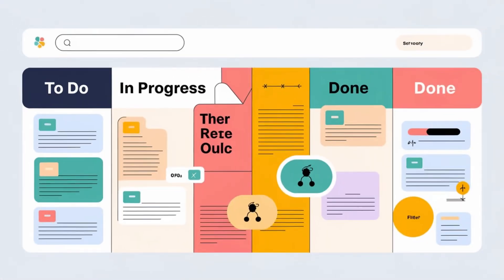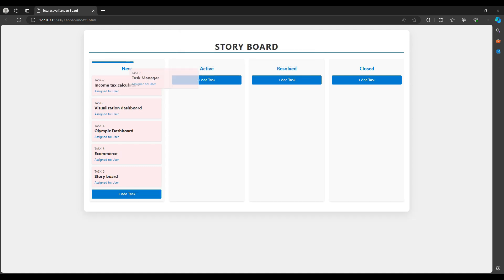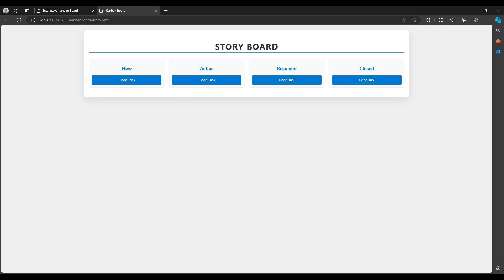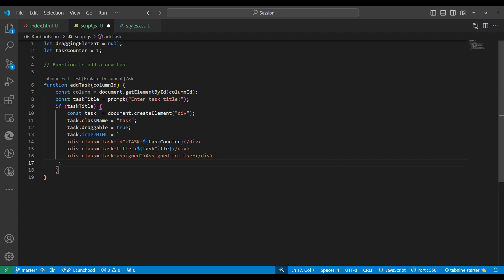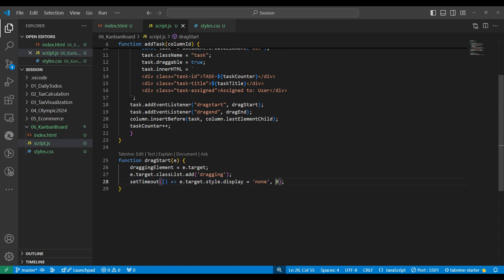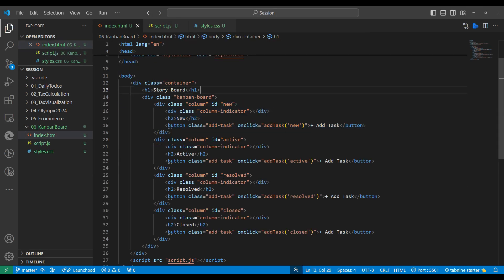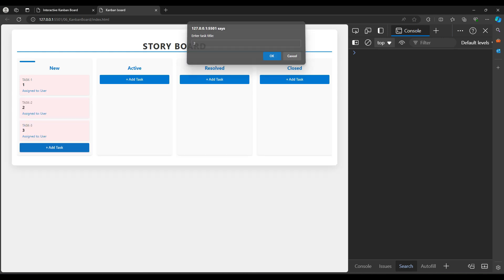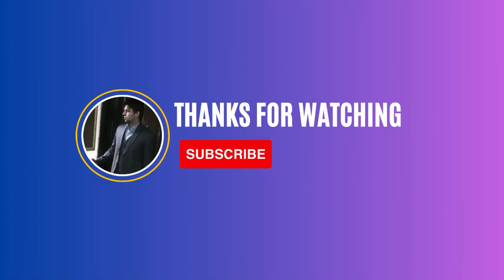#6 Build a Dynamic Story Board JavaScript Project: Task Management Made Easy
Dive into the world of advanced JavaScript development with our comprehensive tutorial on building a feature-rich Story/Kanban board. This project isn't just about creating a task management tool; it's a deep dive into modern web development techniques.

Key Features:
1.Dynamic task management with New, Active, Done, and Close sections
2.Intuitive drag-and-drop functionality for easy task updates
3.Ability to add new tasks to any section
4.Sleek and professional design for a polished user experience

What You'll Learn:

1.Mastering the Drag and Drop API
2.Implementing complex event handling
3.Dynamic HTML binding for real-time updates
4.Advanced DOM manipulation techniques

Perfect for beginner/intermediate JavaScript developers looking to level up their skills, this tutorial combines practical application with in-depth explanations. By the end, you'll have built a fully functional, visually appealing Kanban board while gaining valuable insights into creating interactive web applications.
Whether you're enhancing your portfolio or seeking to improve your team's productivity tools, this project offers both immediate practical value and long-term skill development. Join us to transform your JavaScript expertise and create a tool you'll actually want to use!